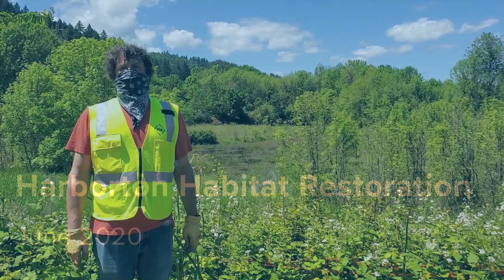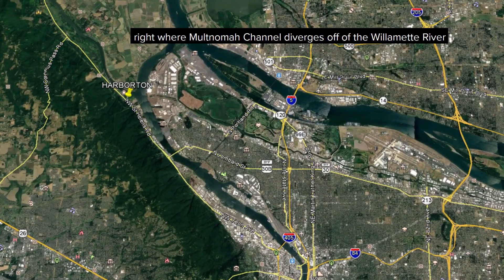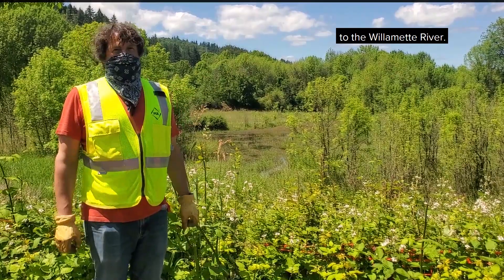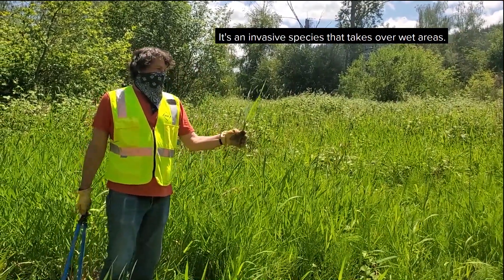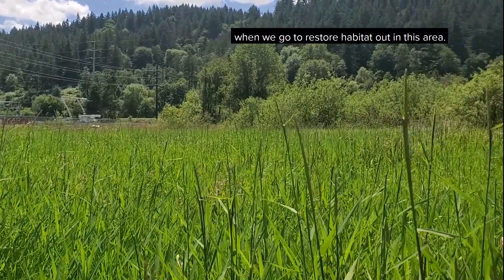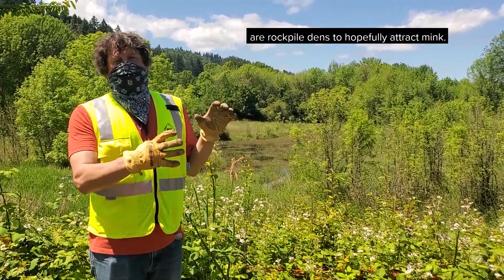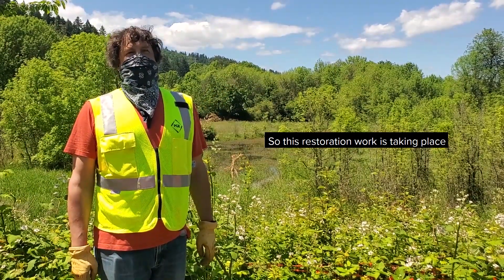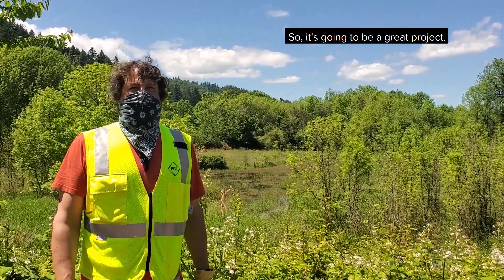Harborton Habitat Restoration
In June 2020, PGE began work on a large scale restoration project at Harborton, a wetland area along the Willamette River near our substation in Northwest Portland. In this video, wetland ecologist Colin MacLaren discusses the project and how it will benefit native species, including northern red-legged frogs and salmon.